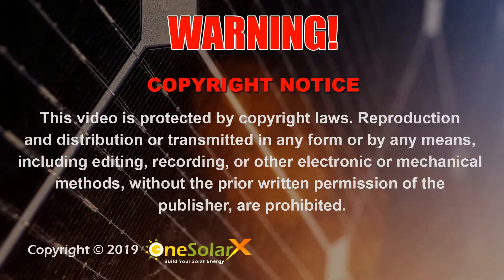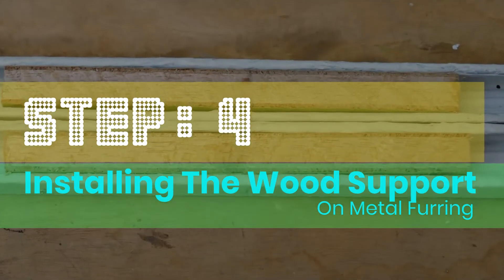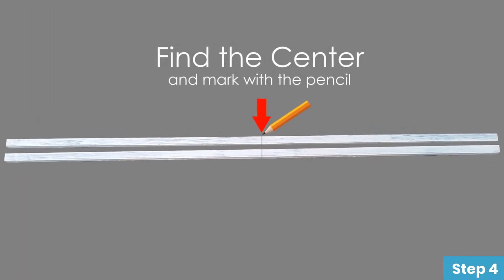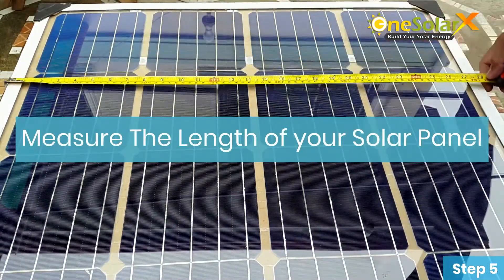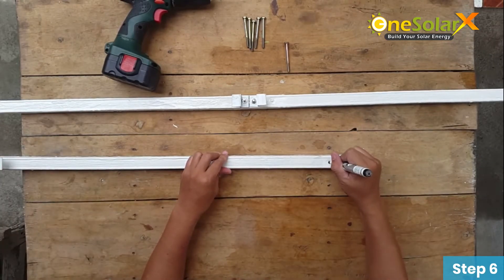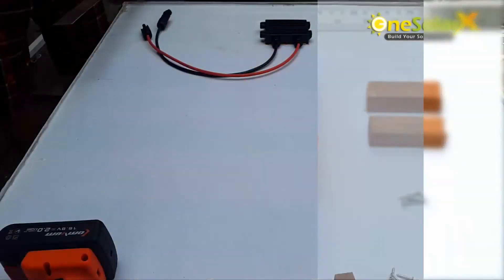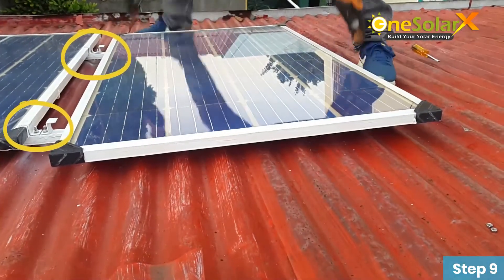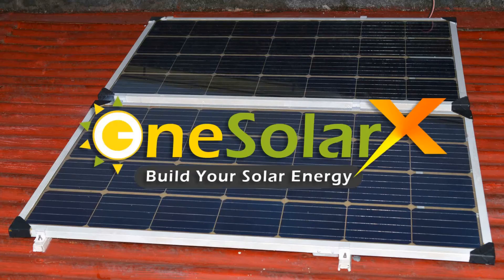How To Make Home Made Solar Railings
Background Sound
1. Good For You by THBD